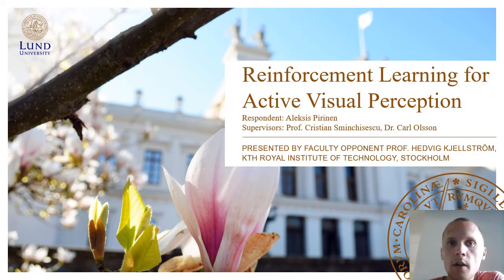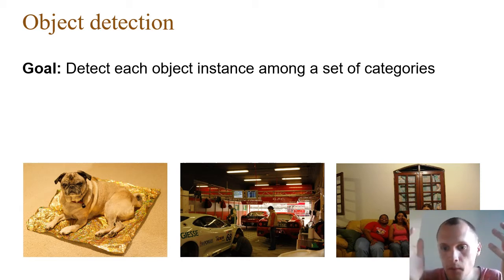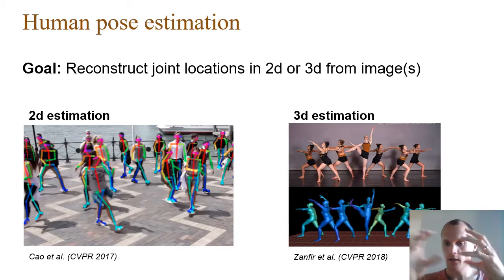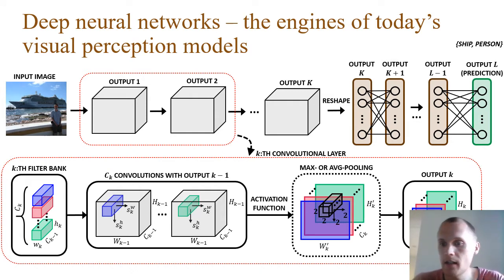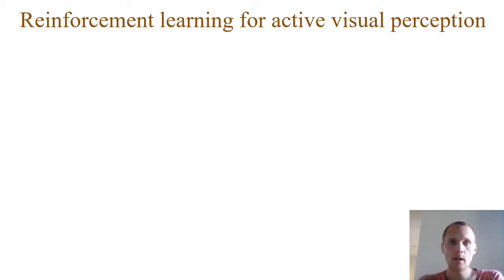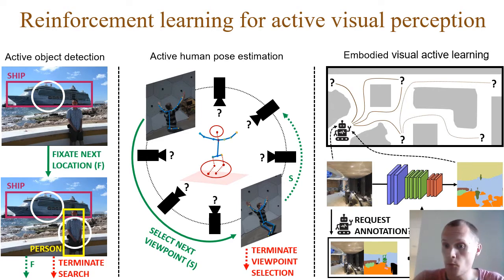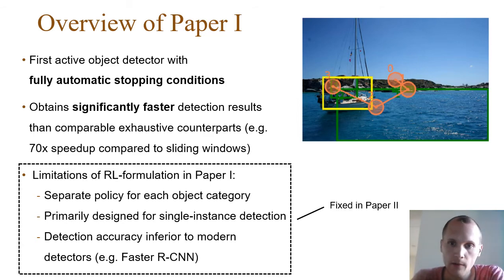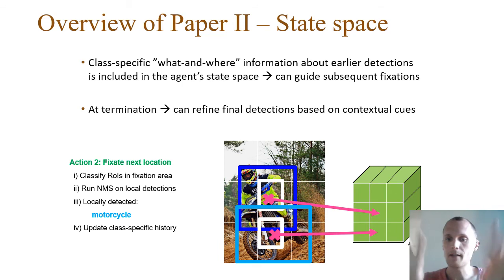Presentation of my PhD thesis Reinforcement Learning for Active Visual Perception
My personal recording of the slides that I made for my PhD defence, which was held at Lund University (and remotely) on the 10th of June, 2021. The slides were originally presented by the faculty opponent Prof. Hedvig Kjellström, KTH Royal Institute of Technology. My PhD supervisor was Prof. Cristian Sminchisescu.